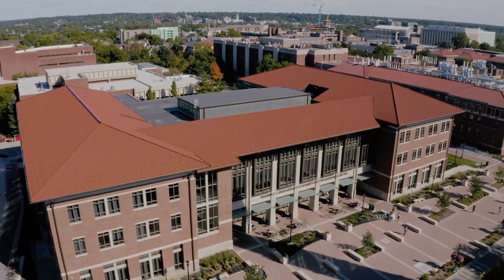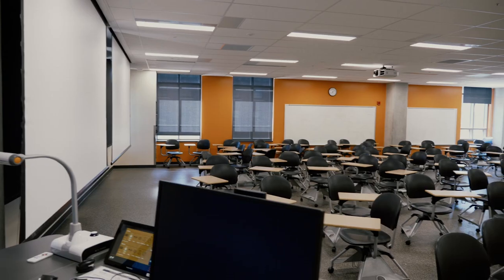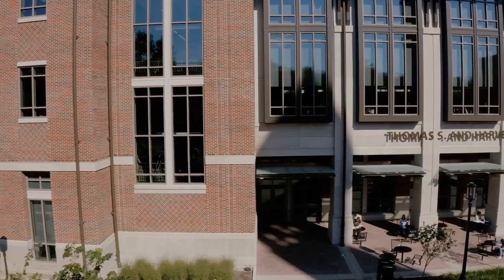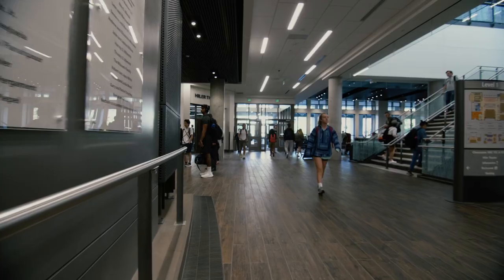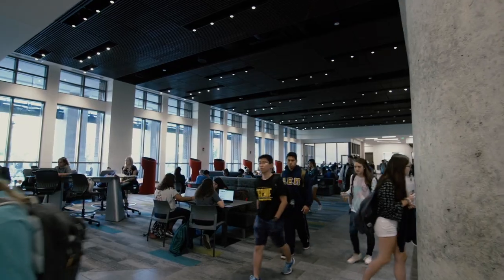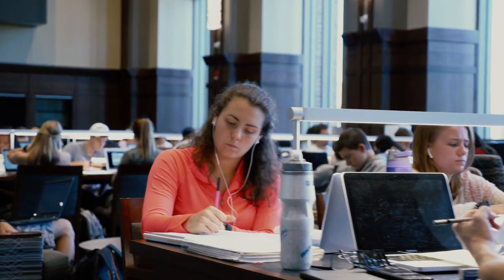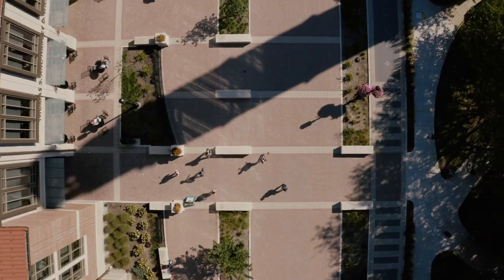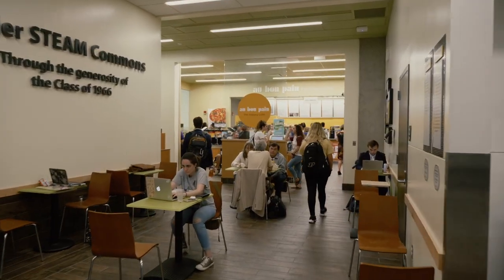BSA Case Study : Purdue University Wilmeth Active Learning Center